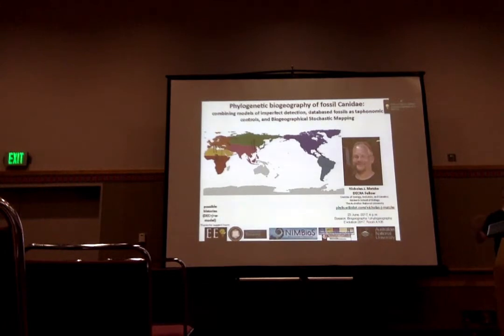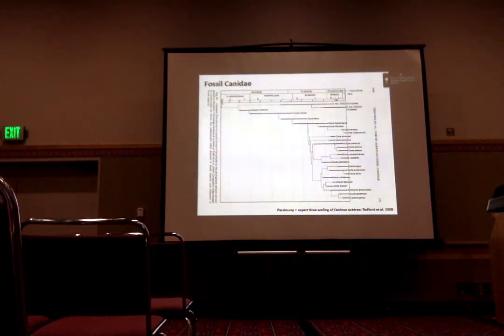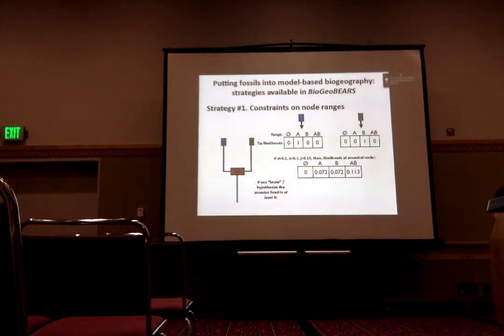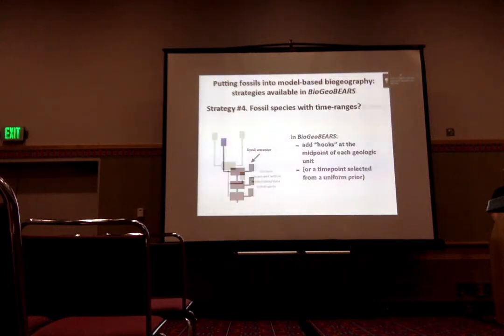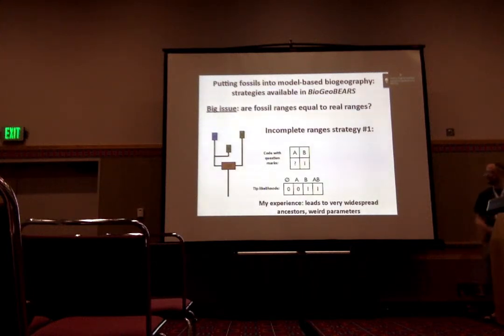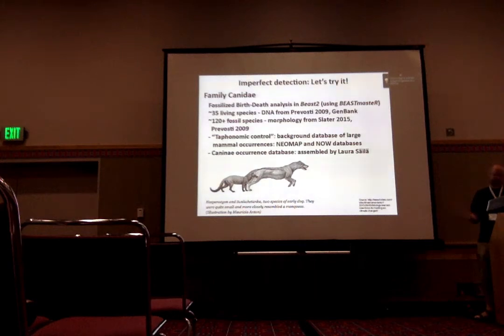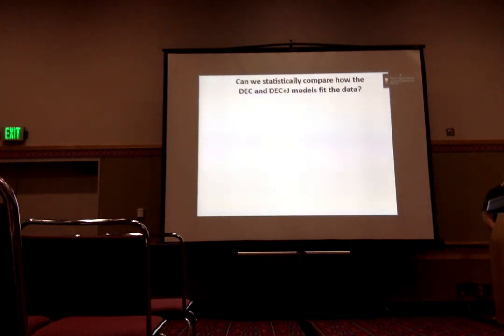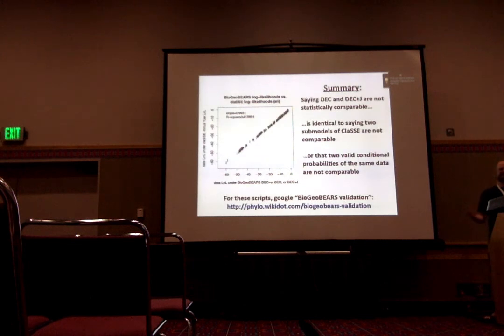Matzke: Phylogenetic biogeography of fossil Canidae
Nicholas Matzke, The Australian National University; Laura Säilä, University of Helsinki
Phylogenetic biogeography of fossil Canidae: combining models of imperfect detection, fossil databases as taphonomic controls, and Biogeographical Stochastic Mapping
Biogeography / phylogeography